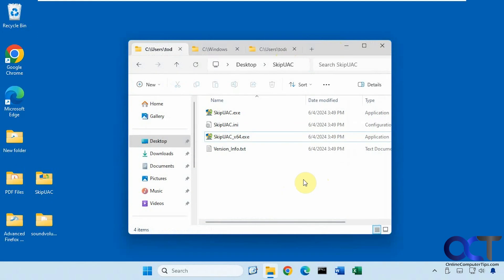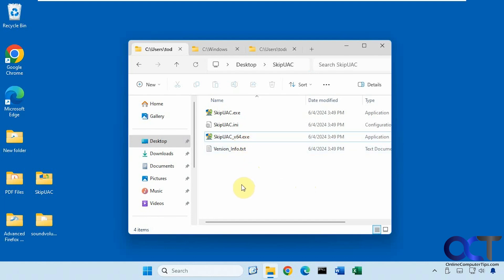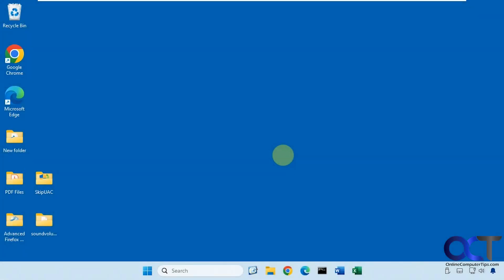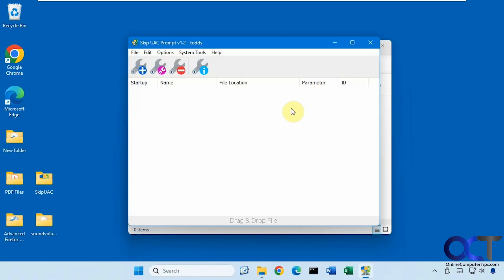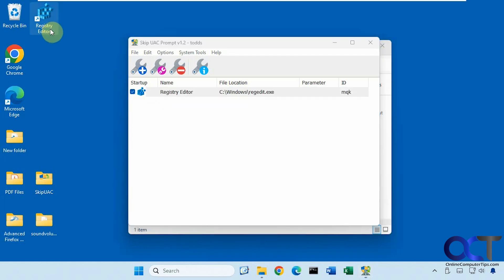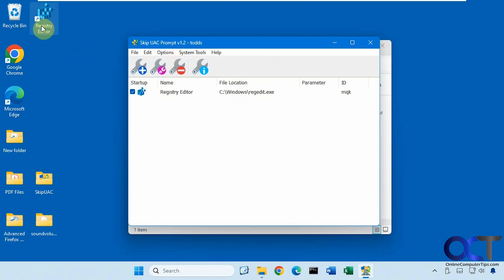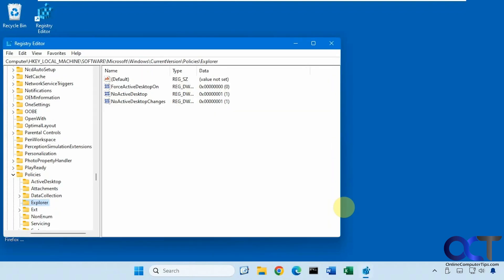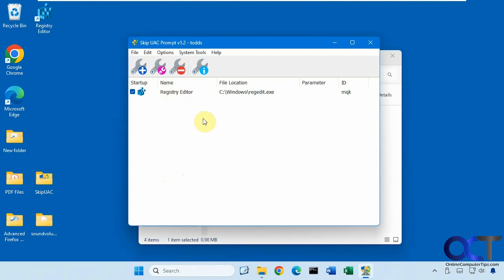Automatically Start Admin Programs with Windows Without a UAC Prompt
If you need to have certain programs start with your computer that require administrative permissions, you might find that they will not start with the computer if you add them to your startup apps. There is a free program called Skip UAC Prompt that will allow you to add programs that normally require responding to a UAC prompt to start with your computer without any interaction from the user. You can also use the tool to create shortcuts to programs to bypass the UAC prompt that normally require you click yes to the prompt.

Here is a link to download Skip UAC Prompt.